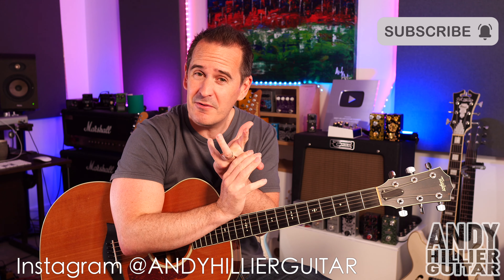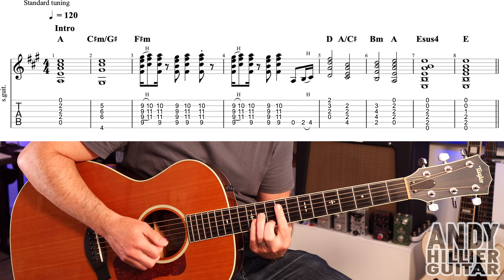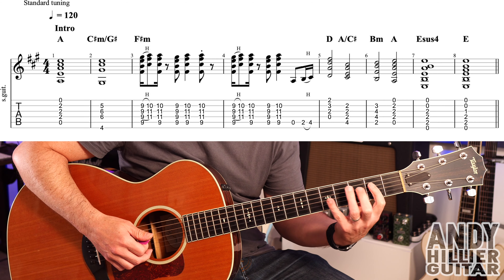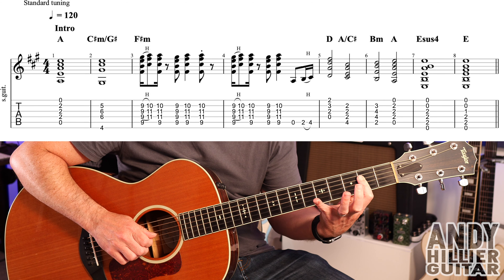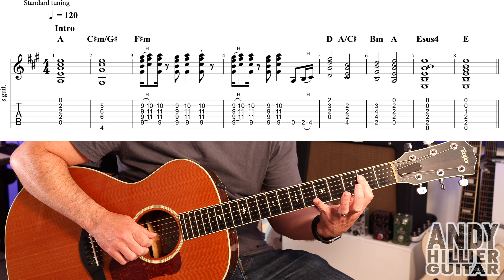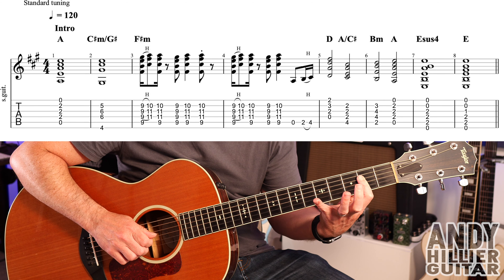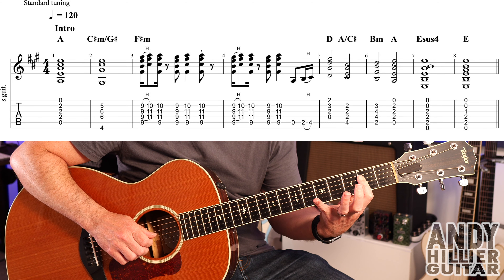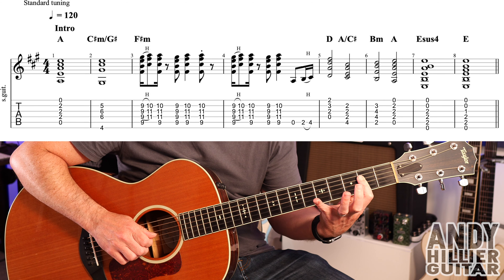Sabrina Carpenter - Please Please Please Guitar Tutorial Lesson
Learn how to play Sabrina Carpenter - Please Please Please on the guitar with this easy to follow guitar lesson from Andy Hillier.

Thanks Andy